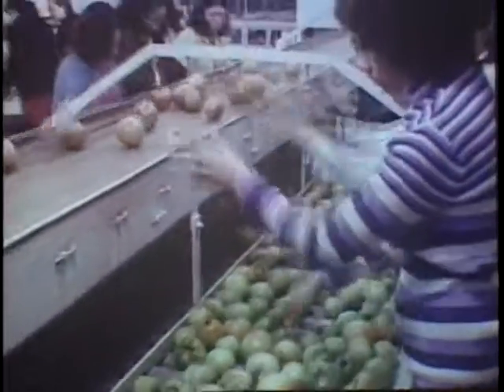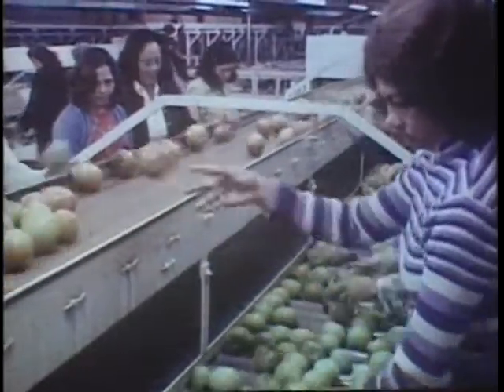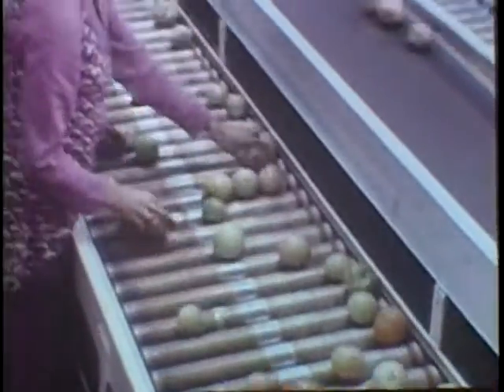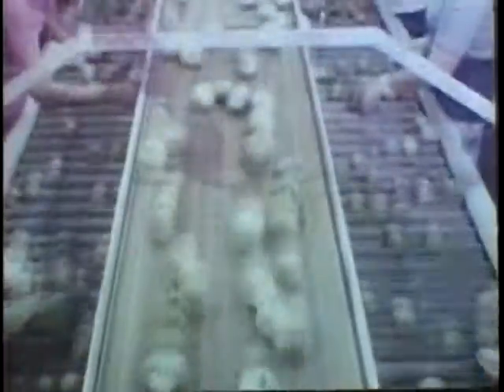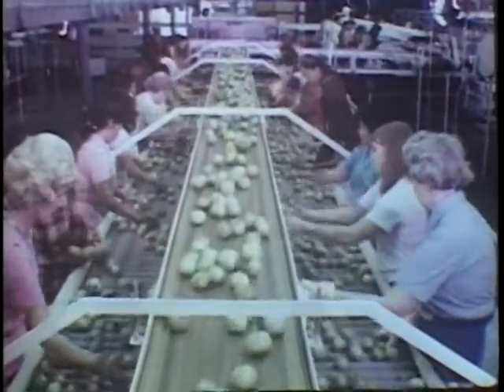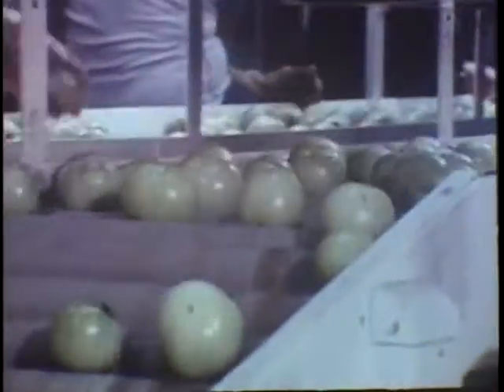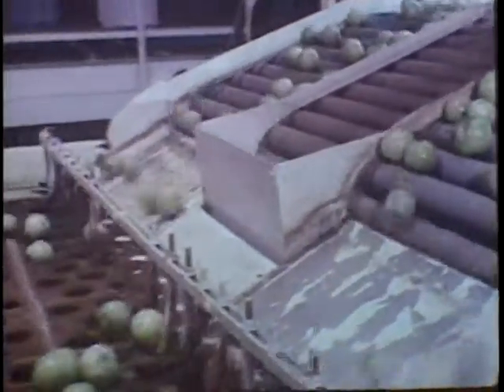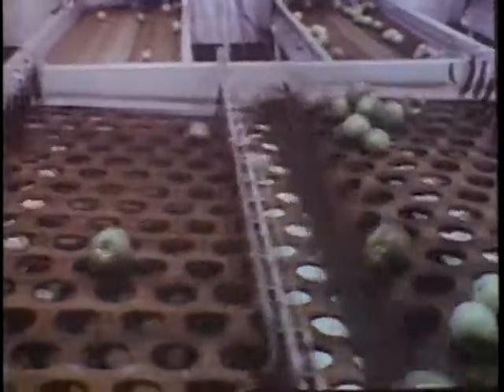New Day Dawning for the Tomato Industry (1970s)- Clip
This film starts with a "silent film" sequence of an old-time tomato farmer. Then, the film takes us through modern farming techniques in South Florida. The equipment and techniques are shown with migrant workers doing the labor. Viewers even see the living area provided for the workers. Packing is shown, including cleaning, grading, sizing, and boxing. Ethylene gas is supplied to ripen tomatoes before shipping.

To see full-length versions of this and other videos from the State Archives of Florida,

Repository: State Library and Archives of Florida, 500 S. Bronough St., Tallahassee, FL